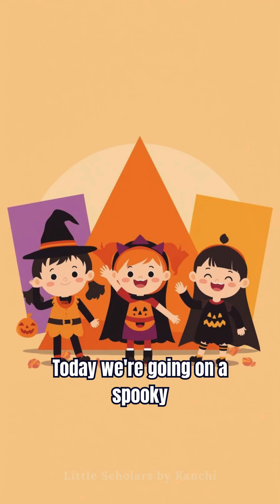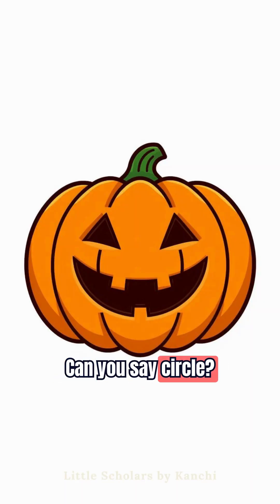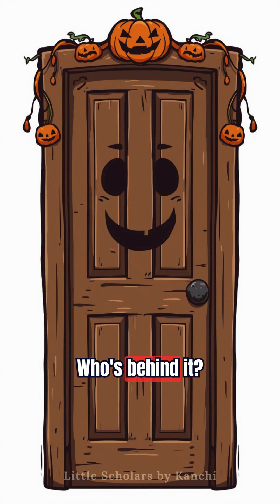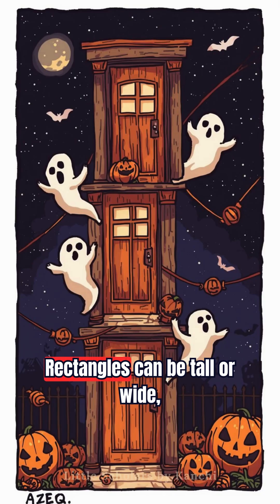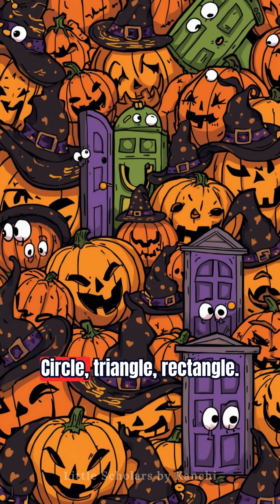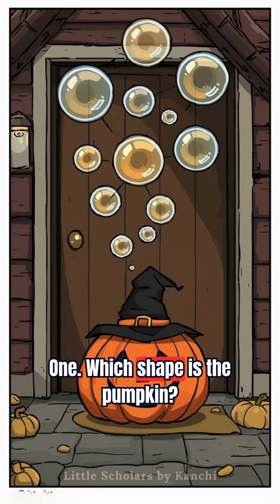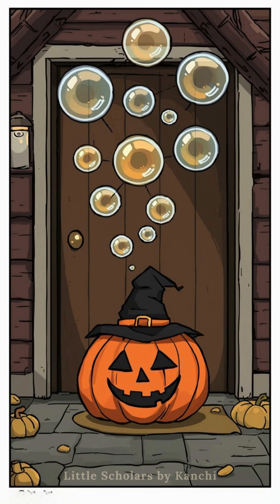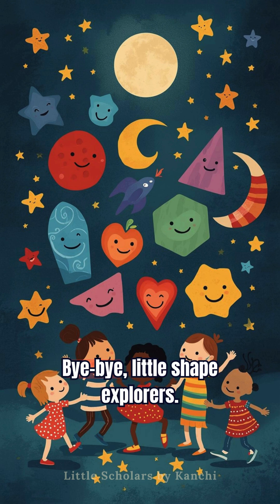Halloween Shapes in Costumes Learn Circle, Triangle, Rectangle | Fun Geometry for Kids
Let’s learn about shapes in Halloween costumes! 🎃👻
The Circle is a smiling pumpkin, the Triangle is a witch hat, and the Rectangle is a spooky door!
Kids will love discovering how shapes can dress up for Halloween in this colorful, educational video.

Perfect for Preschool, Kindergarten, and Grades 1–2 to learn geometry basics, shape recognition, and vocabulary while having spooky fun!

🧡 Learn + Laugh + Love Halloween Shapes!
🎨 Great for classroom lessons or home learning activities.
👻 Join the shape parade and guess who’s behind the costume!

kids learning,
kids learning videos,
kids learning tube solar system,
kids learning school,
kids learning shows,
kids learning tube planets,
kids learning cartoons,
halloween,
halloween songs,
halloween horror nights 2025,
halloween ambience,
halloween music,
halloween for toddlers,
halloween cartoons,
halloween animatronics,
halloween ambience village,
halloween ambience music,
halloween abc,
a halloween song,
a halloween costume,
a halloween parade,
halloween kids bop,
halloween kids cartoon,
halloween kids art,
halloween kids show,
art for kids hub halloween,
halloween activities for kids,
halloween read aloud for kids,
halloween arts and crafts for kids,
halloween stories for kids read aloud,
all about halloween for kids,
stray kids- i am you (halloween ver.),
kids halloween birthday party,
halloween children's book,
halloween kidz bop songs,
kids halloween baking championship,
kids halloween baking,
kids halloween books,
diy halloween costumes for kids/boys,
kidz bop halloween,
halloween brain break for kids,
best halloween costumes for kids,
halloween costume ideas for kids boys,
diy halloween costume ideas for kids/boy,
halloween makeup for kids boy,
halloween costumes for kids boys,
halloween kids costumes,
halloween kids crafts,
halloween kids costume ideas,
costumes for halloween kids,
halloween cartoons for kids,
halloween costume ideas for kids,
halloween crafts for kids,
cosmic kids yoga halloween,
halloween costumes for kids/girl 10 year old,
stray kids halloween costumes,
diy halloween costumes for kids,
diy halloween costumes for kids/girl,
halloween kids drawing,
halloween kids dress,
halloween decorations kids,
halloween kid drinks,
halloween for kids,
halloween drawings for kids,
halloween decorations for kids,
diy halloween decorations for kids,
halloween drinks for kids,
just dance kids halloween,
kids halloween movies disney,
halloween kids episodes,
halloween crafts for kids easy,
pbs kids halloween episodes,
halloween episodes for kids,
easy halloween costumes for kids,
easy halloween crafts for kids,
easy halloween makeup for kids,
halloween explained for kids,
easy halloween drawings for kids,
halloween science experiments for kids,
easy halloween food ideas for kids,
easy halloween makeup for kids girl,
halloween kids film,
halloween for kids 2024,
kids halloween face paint,
halloween food kids,
halloween for kids movies,
halloween for kids youtube,
halloween for kids 2025,
halloween songs for kids,
halloween videos for kids,
halloween music for kids,
halloween stories for kids,
halloween movies for kids,
halloween makeup for kids,
halloween kids games,
halloween makeup kids girl,
halloween costumes for kids/girl homemade,
kids halloween party games,
halloween costumes for kids/girl 9 year olds,
pbs kids halloween games,
halloween costumes for kids/girl 8 years old,
halloween games for kids,
halloween party games for kids,
diy halloween costume ideas for kids/girl,
halloween costume for kids girl,
halloween makeup for kids girl,
good halloween costumes for kids,
happy halloween kids,